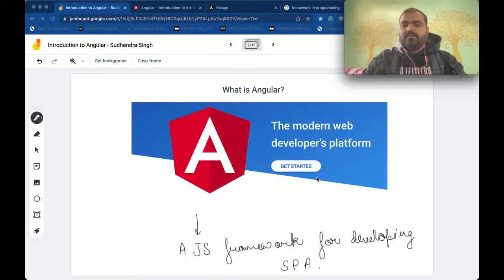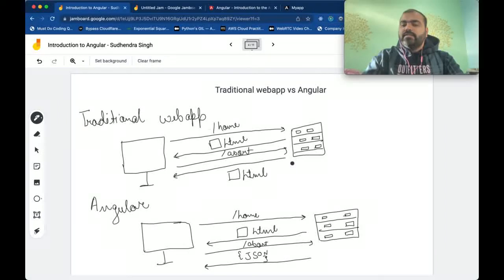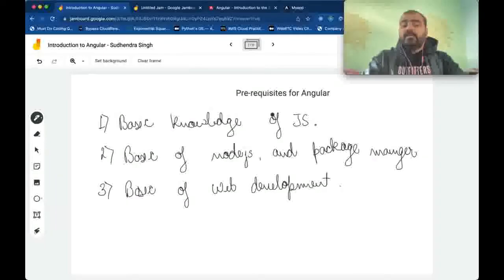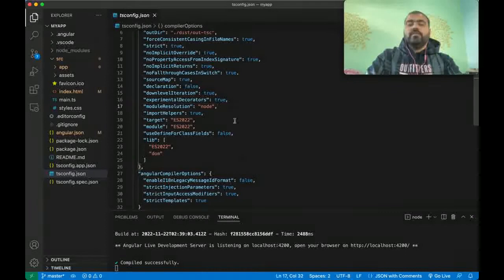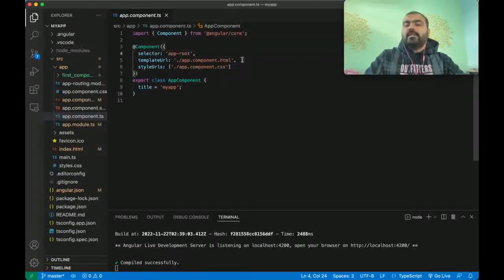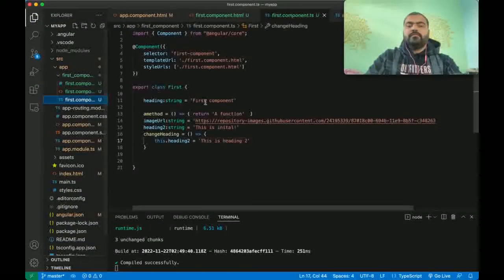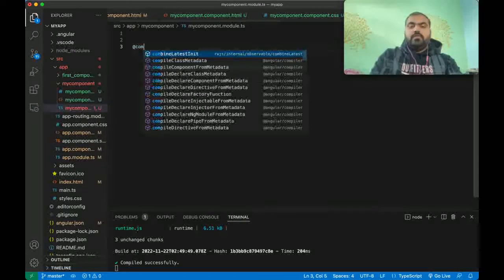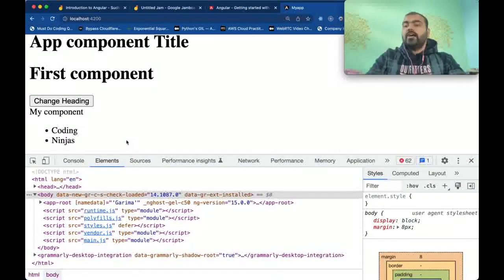Introduction to angular Sudhendra Singh